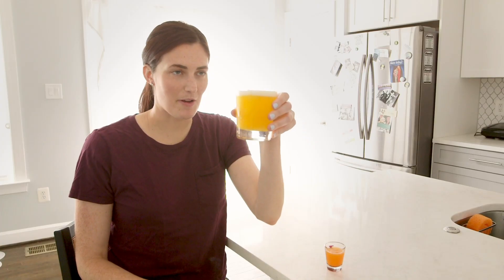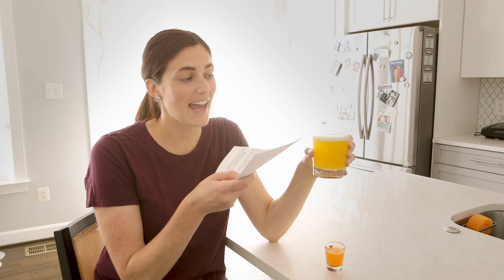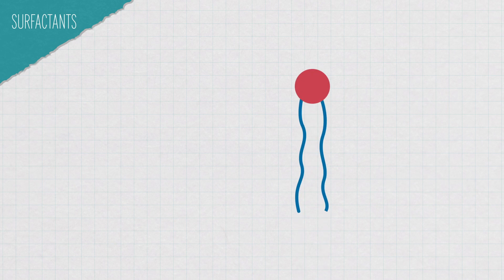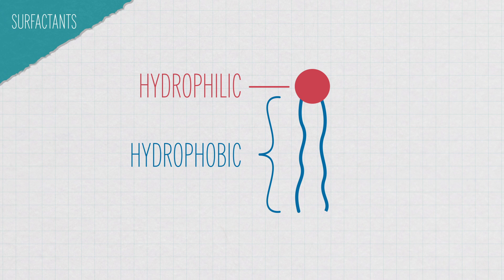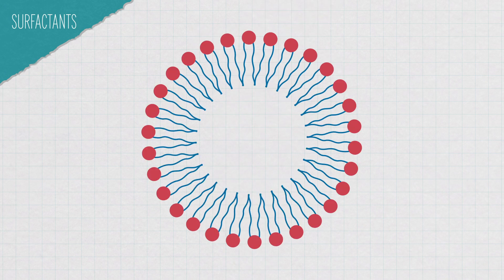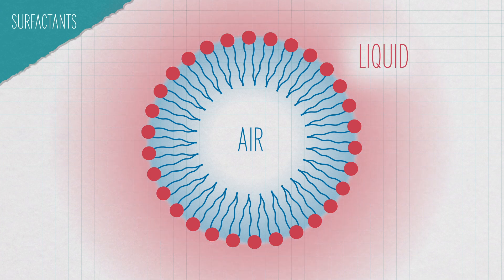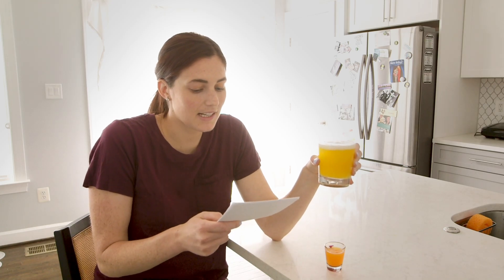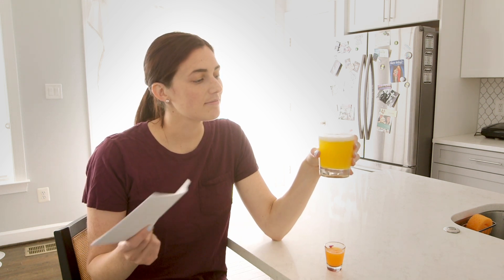Pub Chemistry Trivia to Help You Interact With Humans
Excited to get back out in the world but worried you’ve forgotten how to talk to other humans? We have some chemistry trivia to help ease you back in.

++ Note: A viewer pointed out (thank you Ryan Herold!) that we said pickle fermentation produces vinegar (acetic acid) but it actually produces lactic acid. Acetic acid is also a product of fermentation, just not the same fermentation involved in pickling.

Credits:
Executive Producers:
George Zaidan
Hilary Hudson

Producers:
Andrew Sobey
Elaine Seward

Scientific consultants:
Leila Duman, PhD
Matt Hartings, PhD

Sources:
‘Sniffing out’ fruity thiols in hoppy beers

For A Proper Pretzel Crust, Count On Chemistry And Memories

Food chemists uncover the secrets behind pretzels’ unique scent

Cracking open the mystery of how many bubbles are in a glass of beer